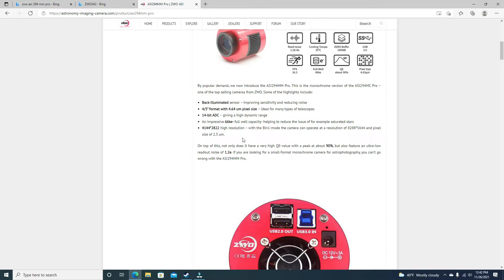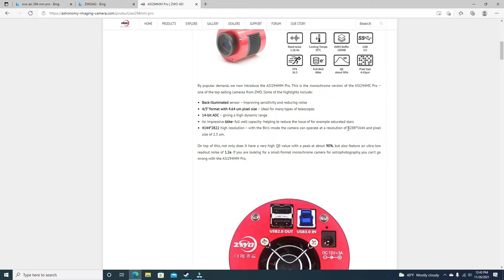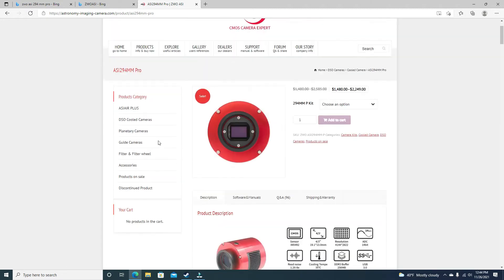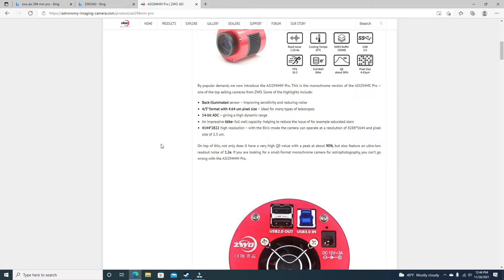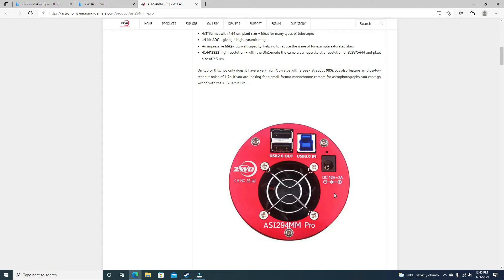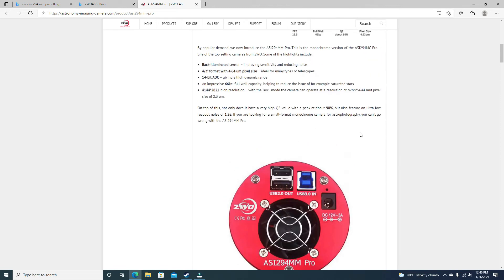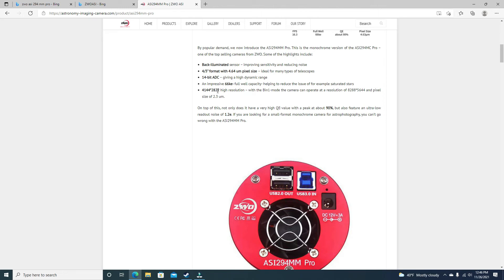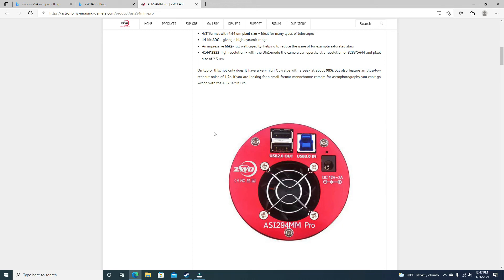My new ZWOASI 294 MM pro review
Recently purchased a ZWOASI 294MM Pro. I will share my experiences and give a review on my thoughts and share a couple of pictures.